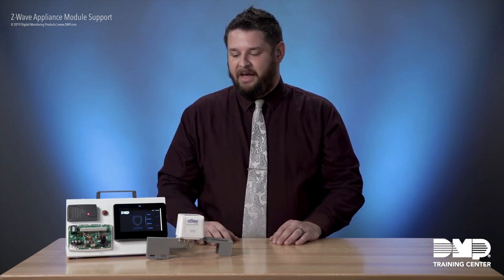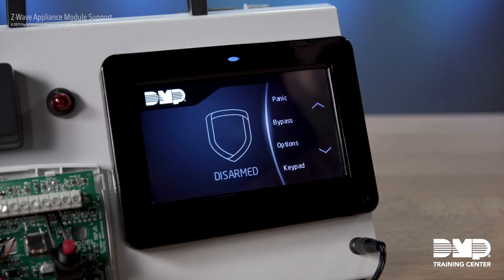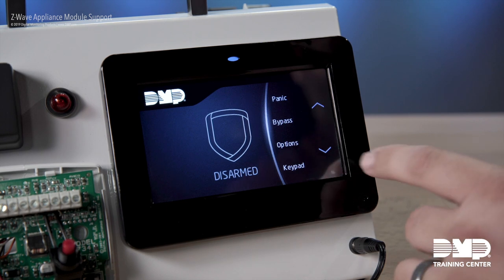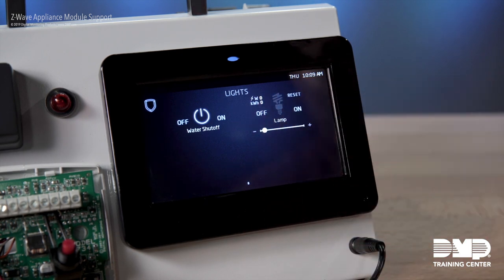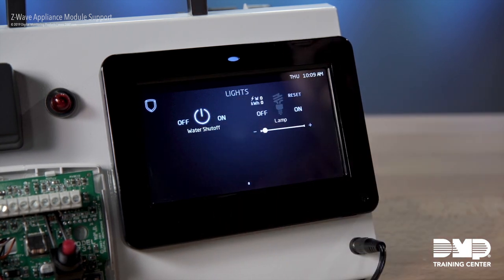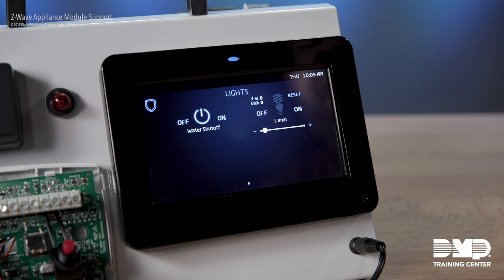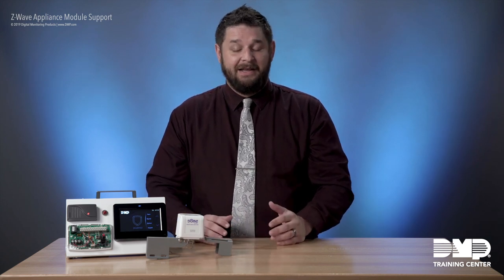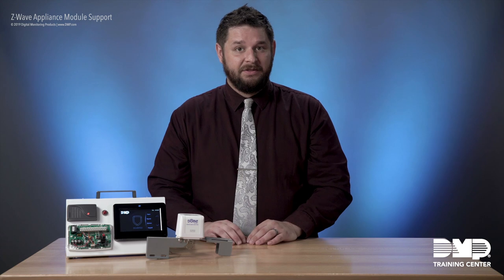DMP Training Center: Z-Wave Appliance Module Support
Watch this episode of DMP Training Center to learn how Z-Wave Appliance modules can be used with DMP control panels.